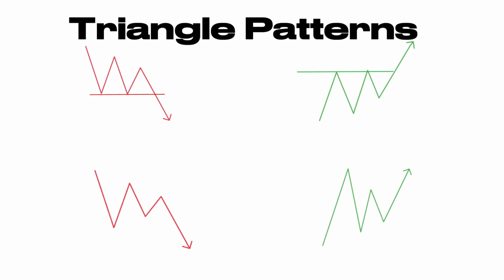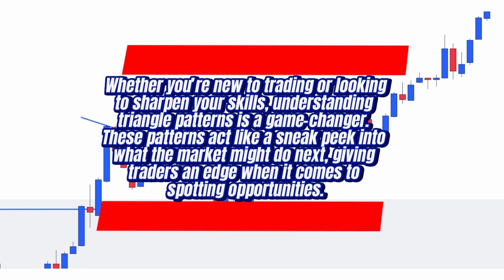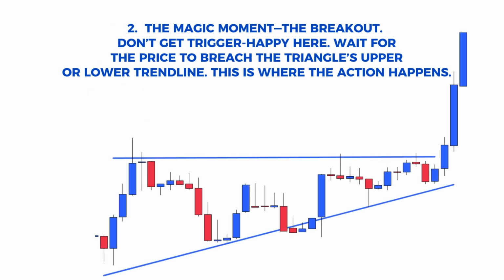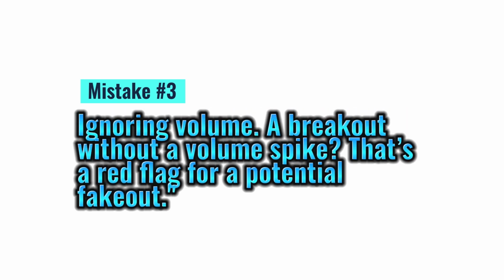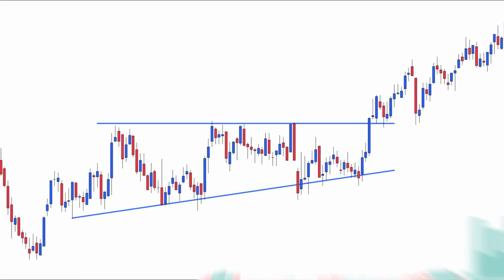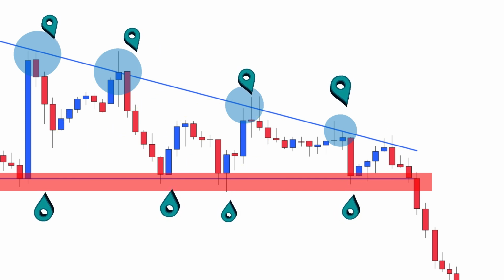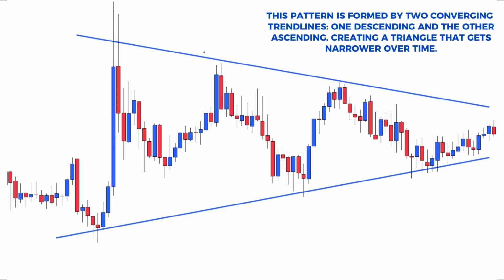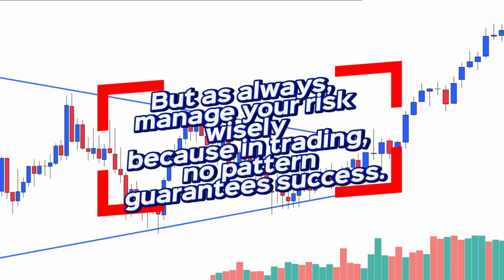Ascending Descending and Symmetrical Triangle Forex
Unlock the power of triangle patterns in trading! In this video, we'll teach you how to trade Ascending, Descending, and Symmetrical Triangle Patterns like a pro. Whether you're a beginner or an experienced trader, understanding these chart formations can significantly enhance your trading strategy and improve your profits. Learn the key techniques and tips to master these patterns and predict market trends with confidence.